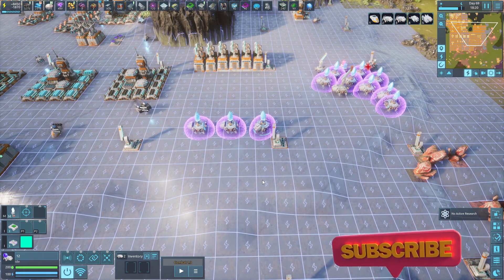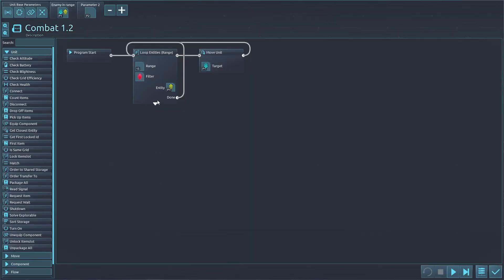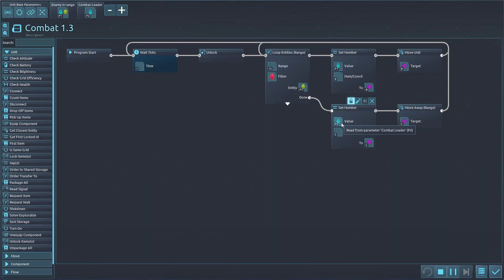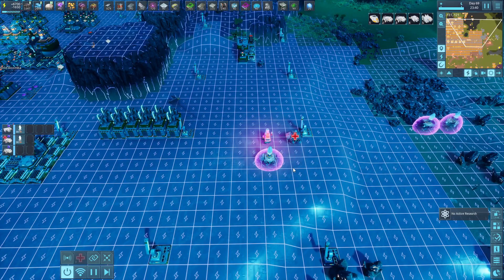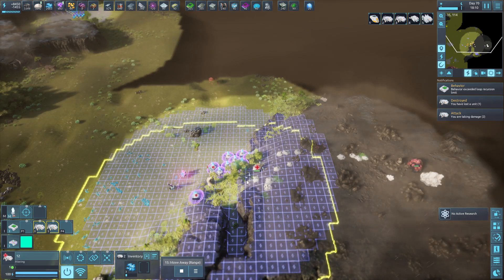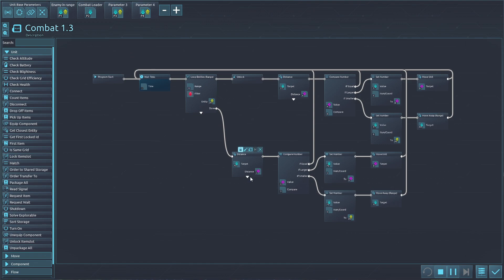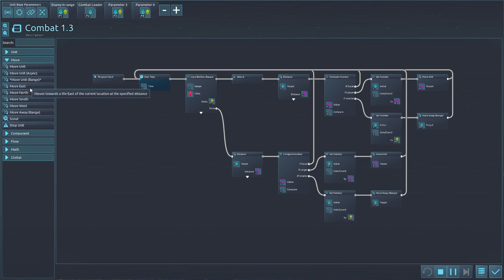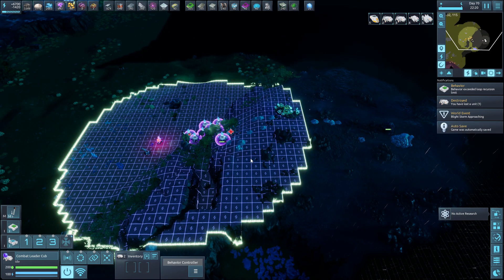Desynced Early Access Combat programing Starter to intermediate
We went through three different ways to set up you're programming on your combat bots to make it so they can kill our enemies in three different ways!